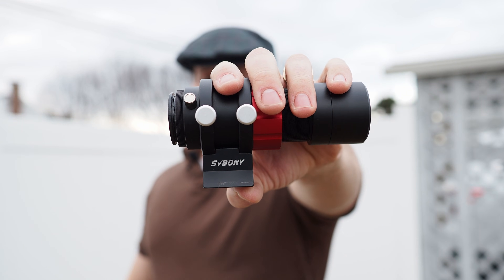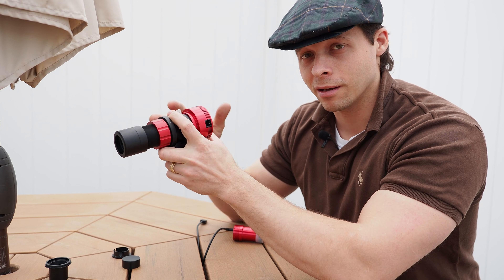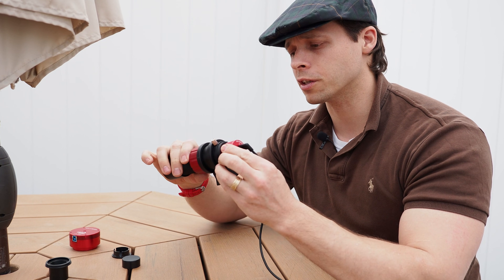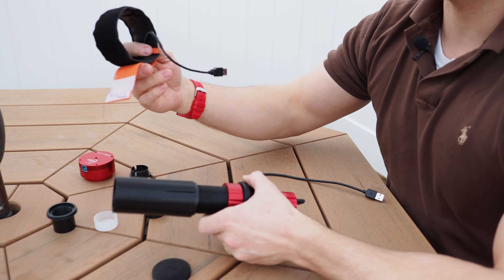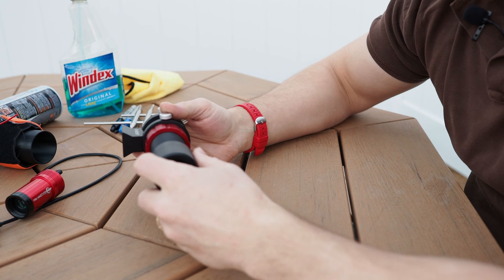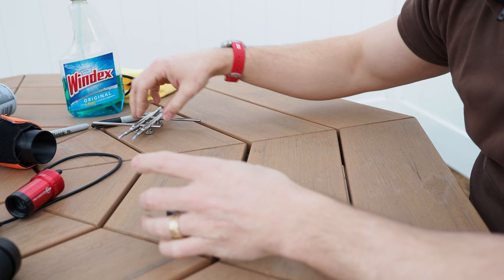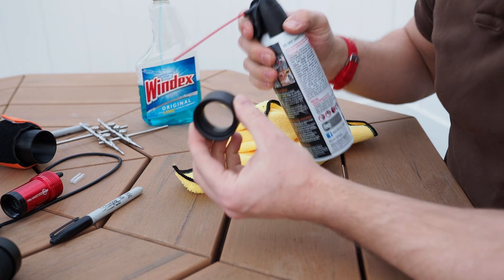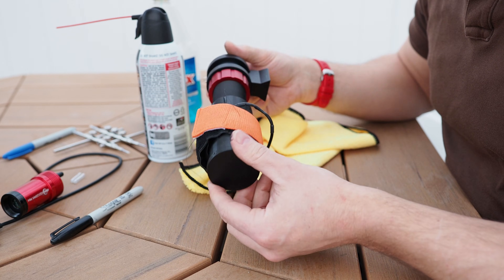Make your SV BONY Guide scope better at no Co$t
There are actually a large number of ways that you can improve your guide scope. Everything in this video relates to improving the hardware. I know most people doing videos like this just give software tips.

Here is a link to my STL so you can print the shade.

If you do not have access to  a 3D printer I am going to see if I can distribute them myself.